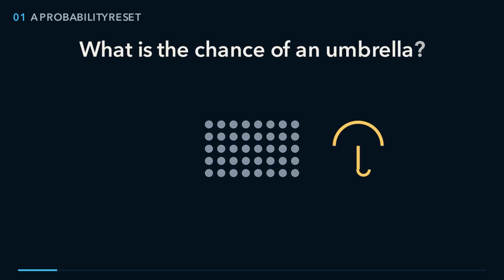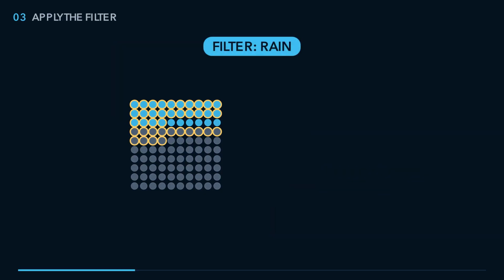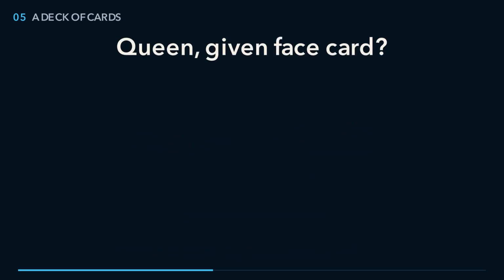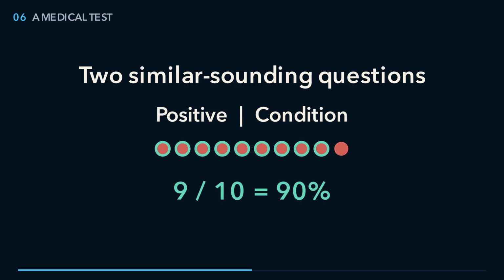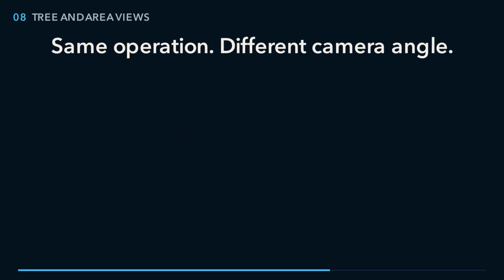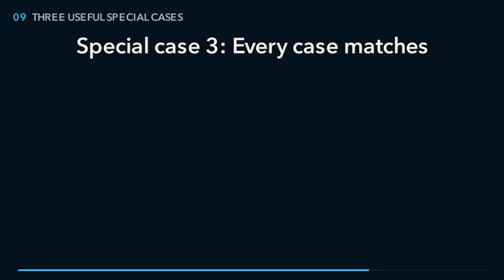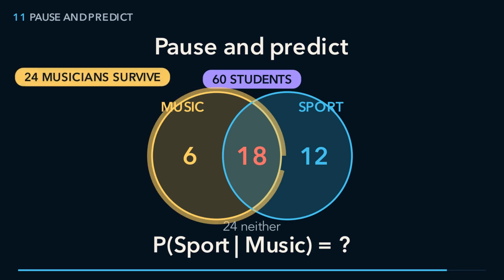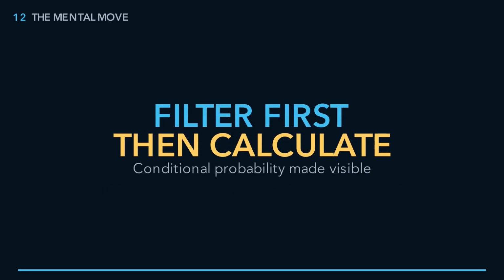Conditional Probability: Filter First, Then Calculate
Conditional probability becomes easier when it is seen as a filter. This visual-first explanation begins with dot grids and changing sample spaces, then introduces the formula only after its numerator and denominator are visible. Examples include commuters and umbrellas, face cards, medical screening, base rates, tree and area views, special cases, common mistakes, and a pause-and-predict exercise.

CHAPTERS

0:00 A Probability Reset

0:34 The Original World

1:13 Apply the Filter

1:46 The Formula Arrives

2:24 A Deck of Cards

3:09 A Medical Test

4:03 Why the Base Rate Matters

4:46 Tree and Area Views

5:25 Three Useful Special Cases

6:12 Avoid the Common Traps

6:55 Pause and Predict

7:53 The Mental Move